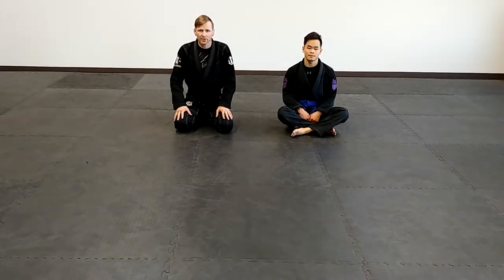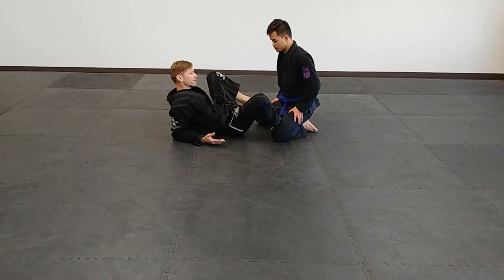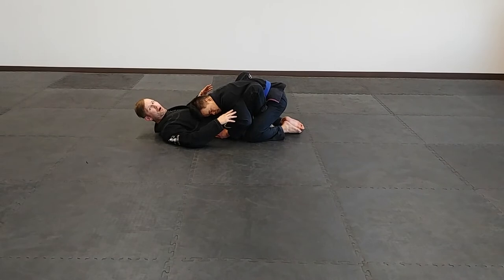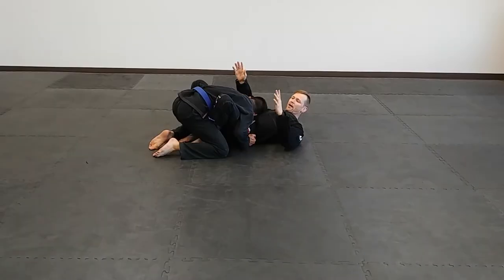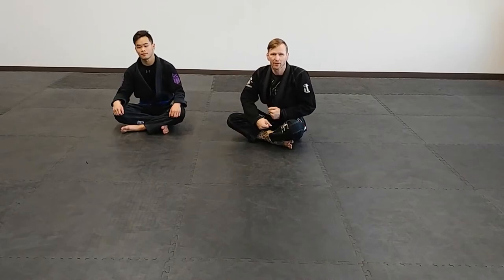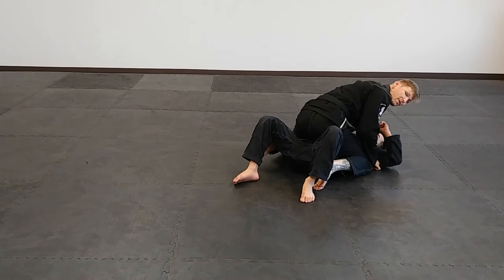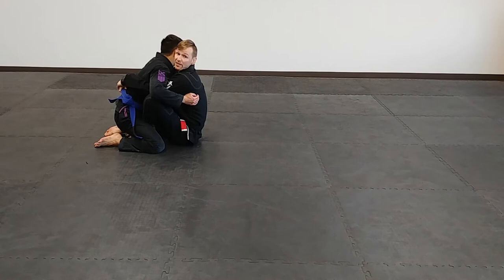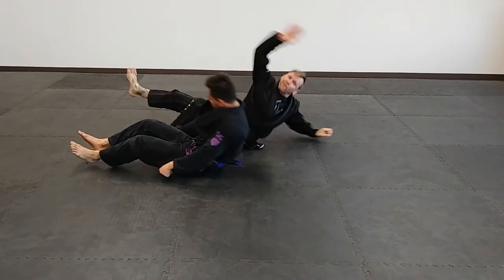What Is Butterfly Guard And How To Use It - Drew Weatherhead Brazilian Jiu Jitsu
The Butterfly Guard is a very effective position in Gi or Nogi once you understand how it works and how it doesn't!

BJJ Black Belt - Drew Weatherhead - explains what it is, how to use it and gives a few options from this great Open Guard variation!

Academy: Central Alberta Brazilian Jiu-Jitsu
Gi: Wartribe
Demo Partner: Alvin Lam